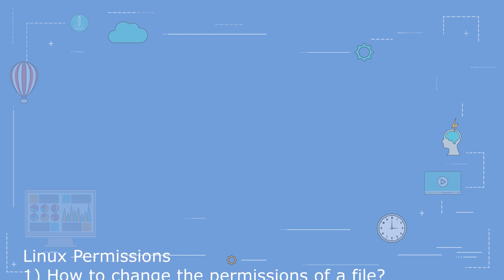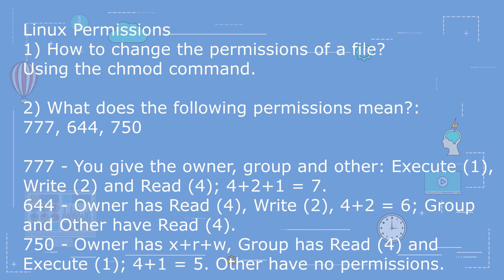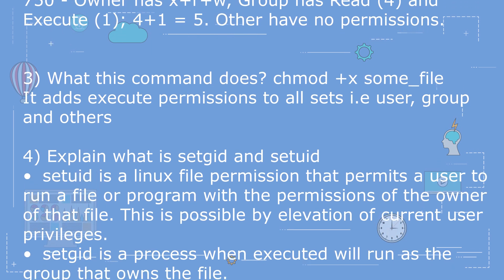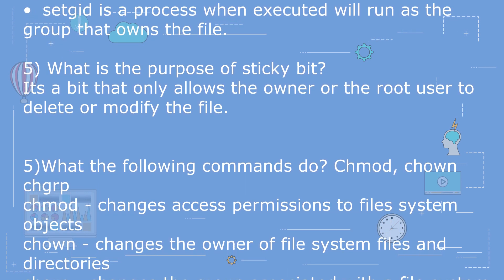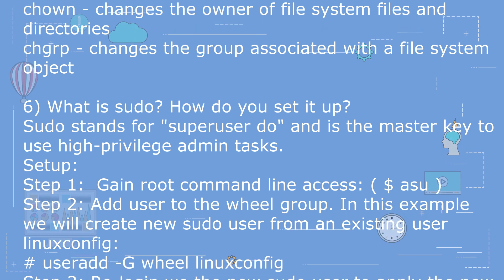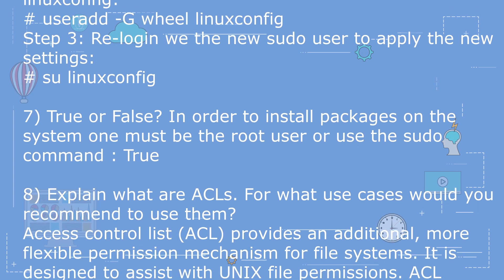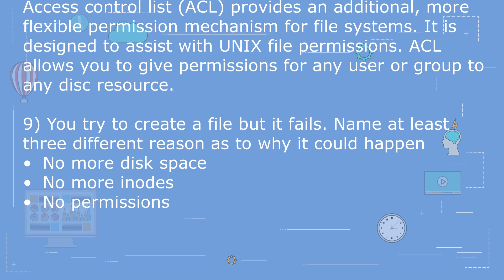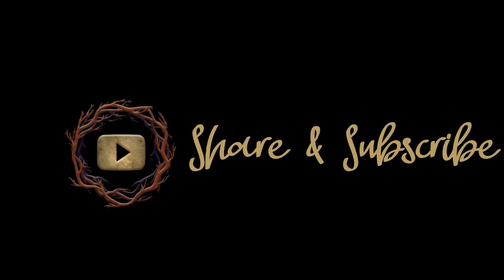Linux Interview Series - AI Voice - 03 | Linux Permissions